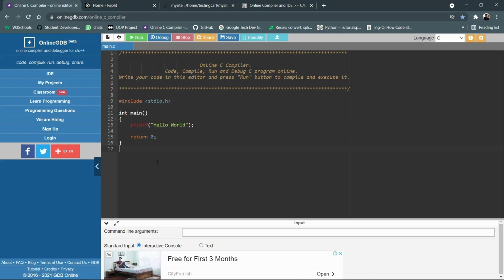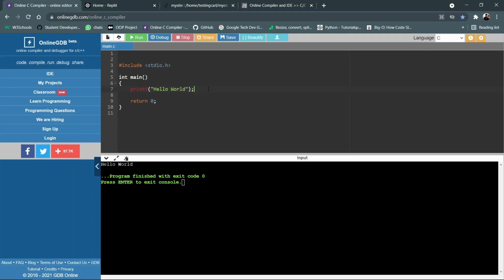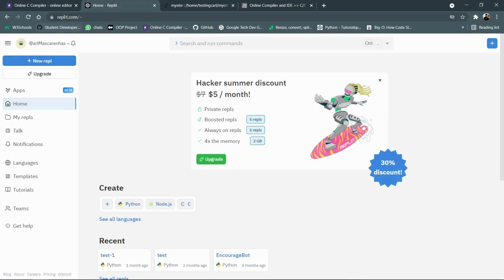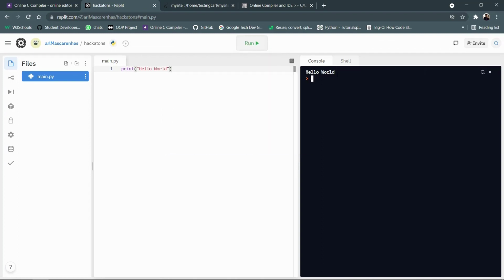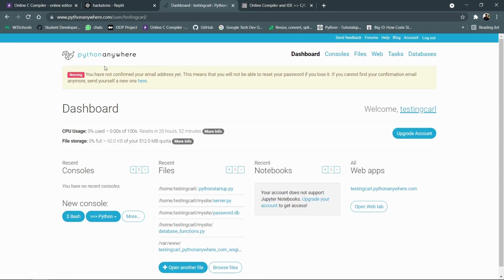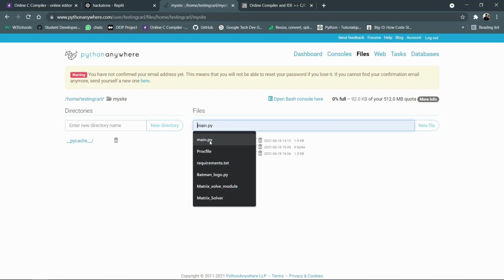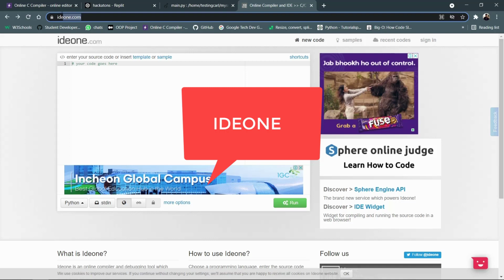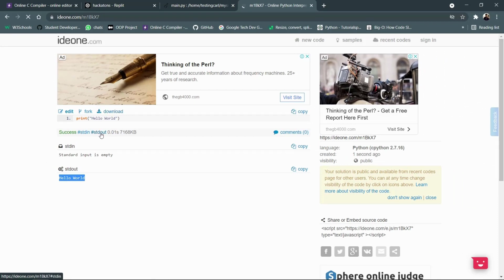Use online compilers as a developer !